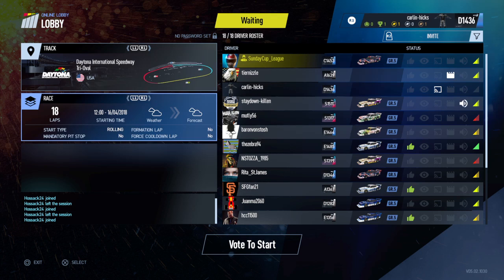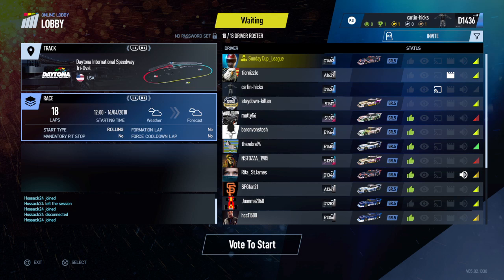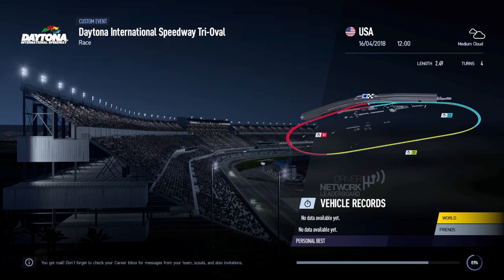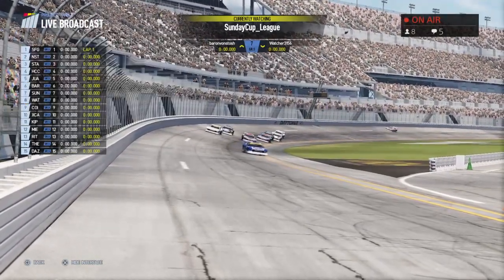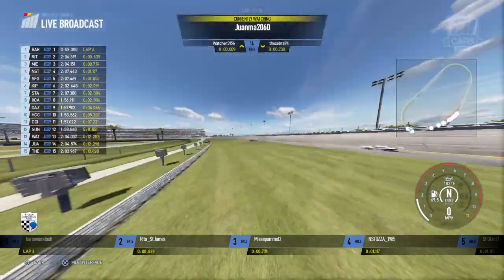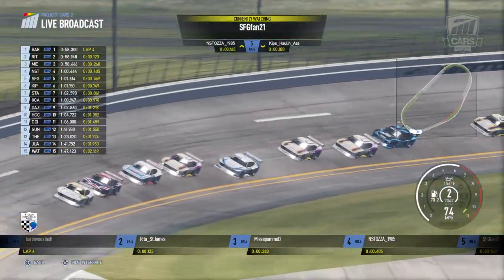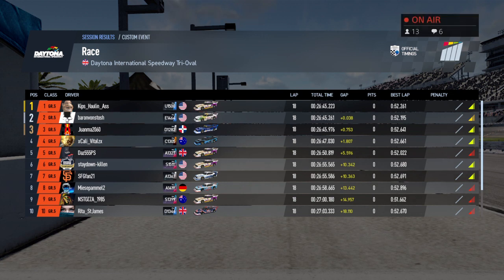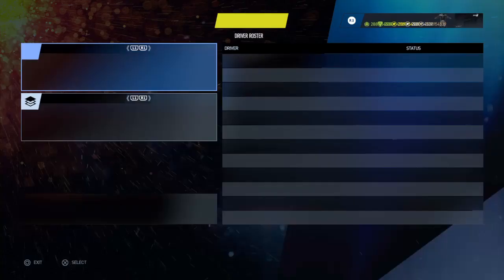Project Cars 2 - SCL Thursday Night Thunder - Miller Lite 40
Sunday Cup League (SCL) is a sanctioning body of online e-sports racing. Founded in 2010, SCL has completed 22 Championship Seasons in its storied history. Based since it's founding on PS3 and the Gran Turismo series, SCL moved to Project:Cars 2 on PS4 in the summer/fall 2017 . With an emphasis on spec based, vintage North American racing, the SCL features the Winston Cup Series, Camel GT Series, IndyCar Series, Late Models, Formula 1, and many support series in full, Championship races and seasons. check out for full info, rules, specs, schedules, archives and all other info.